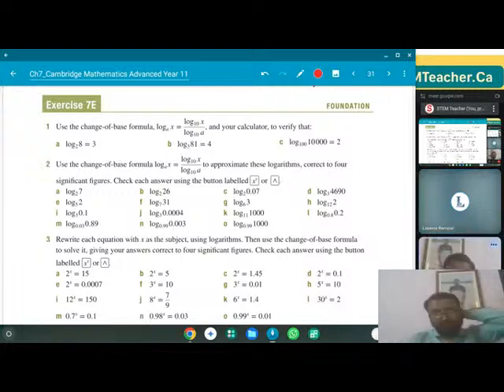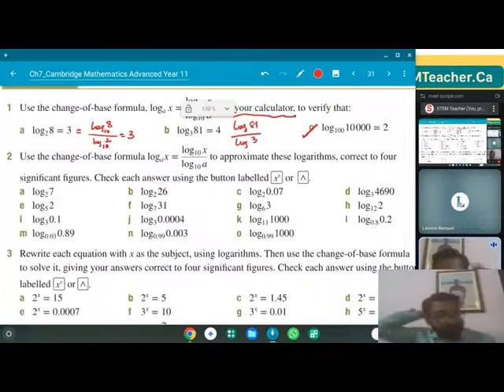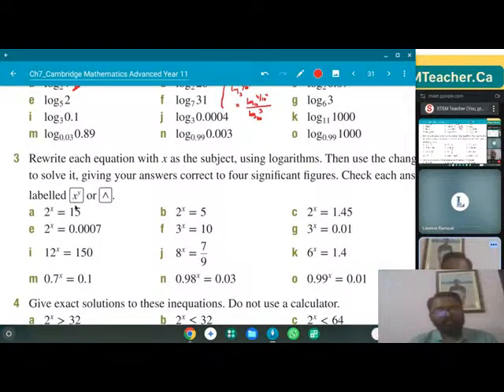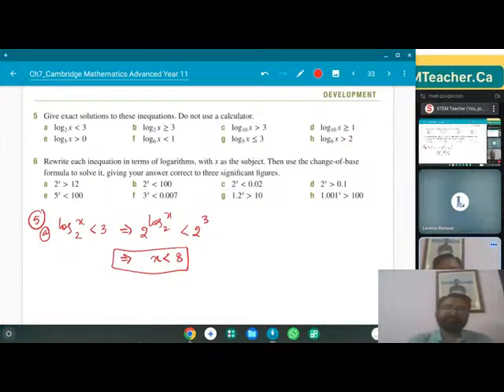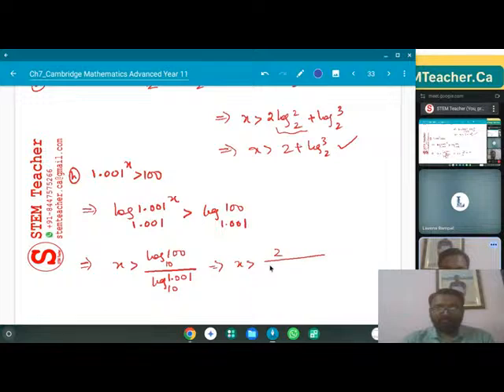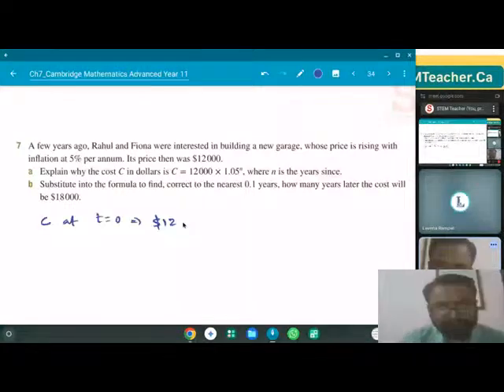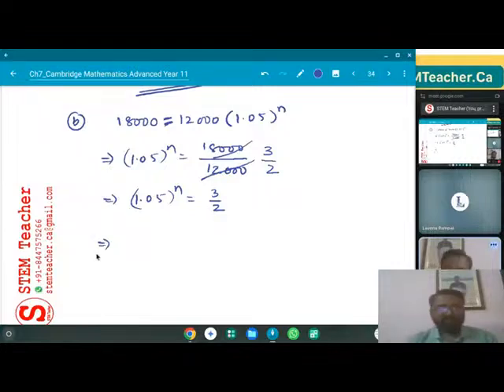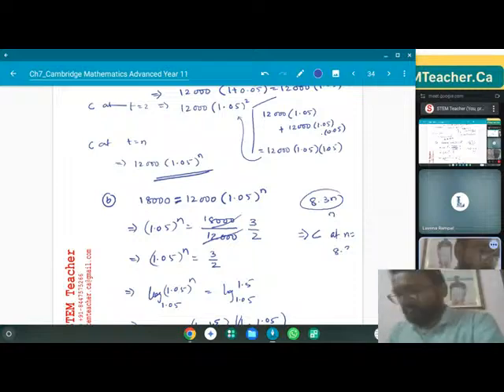IIT Maths | 11th | 7. Expo and Logs (Part 5) | Cambridge, Australia (NSW) | STEMTeacher.Ca